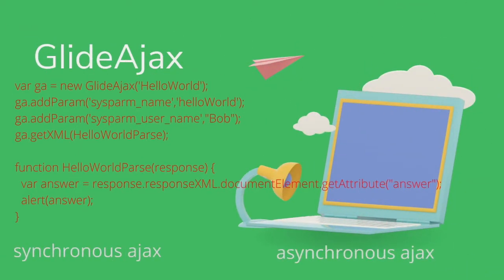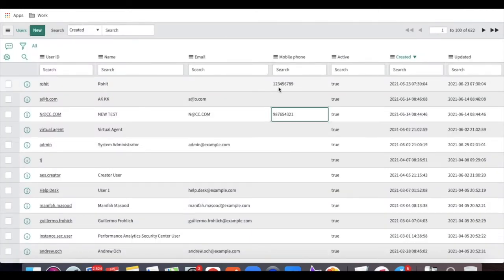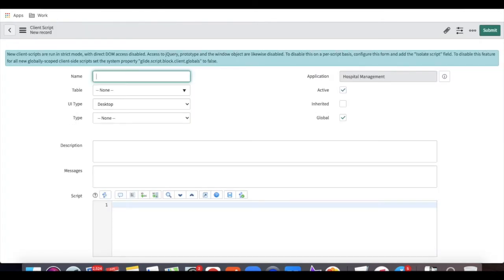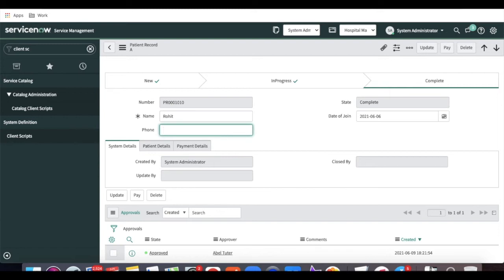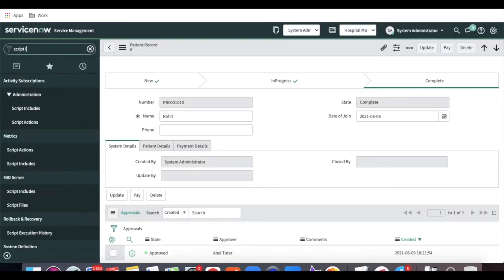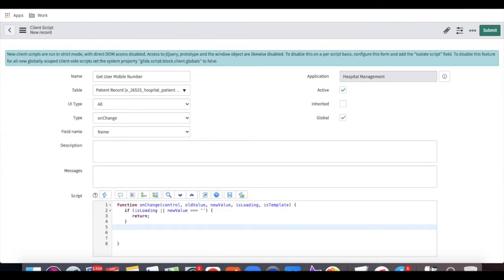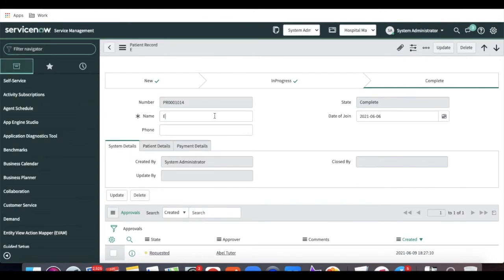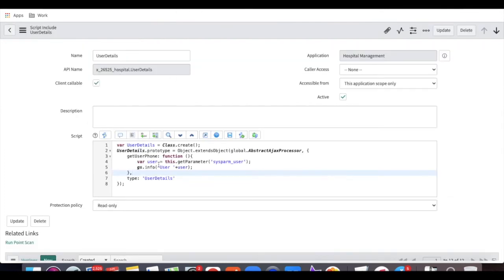GlideAjax in Client Script | Asynchronous Ajax | ServiceNow Application Development Training | E12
GlideAjax VS GlideRecord
GlideAjax Callback function